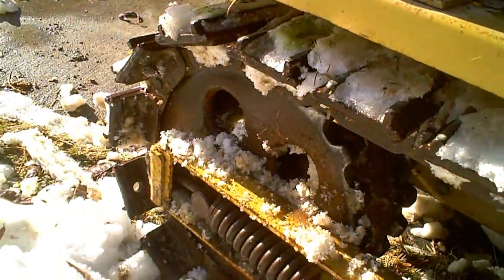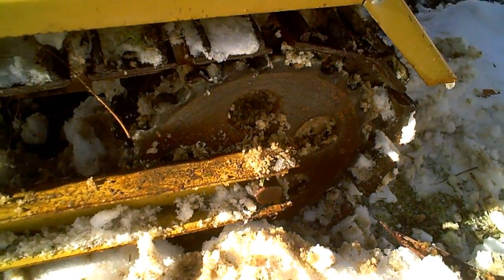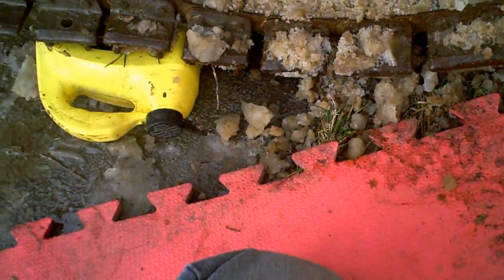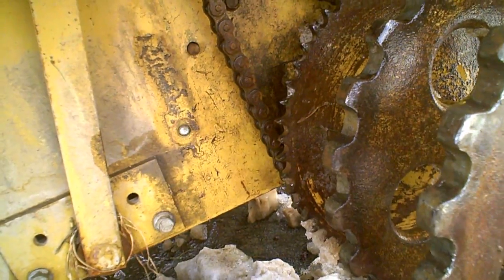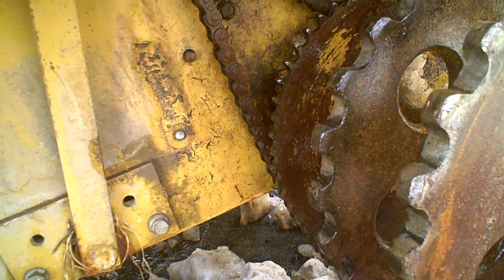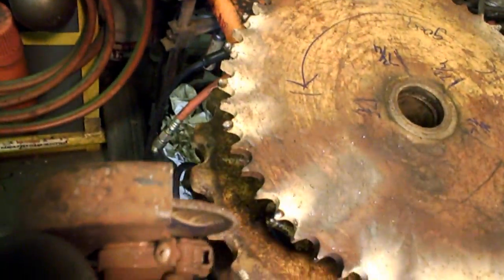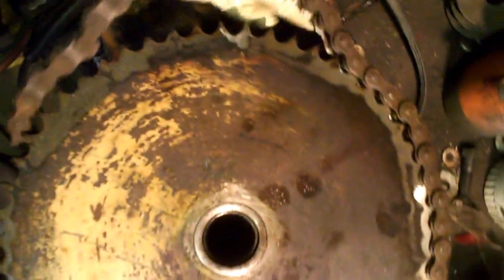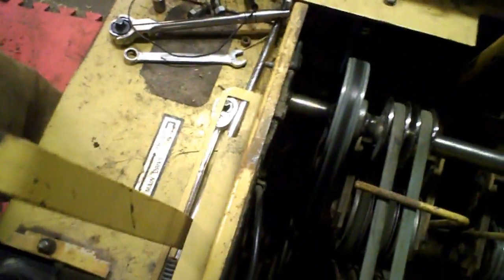Mini Bulldozer How it Works and Repair - Threw a Track Magna trac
To much spinning around in the snow caused snow/ice to pack into the cogs and derail the track. The excessive force and worn chain caused teeth on the machine sprocket to break off.